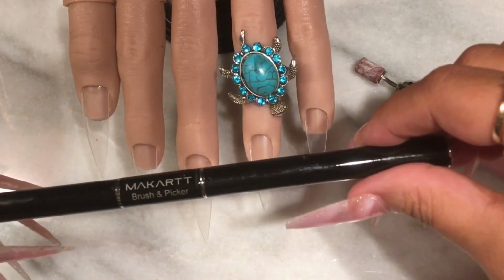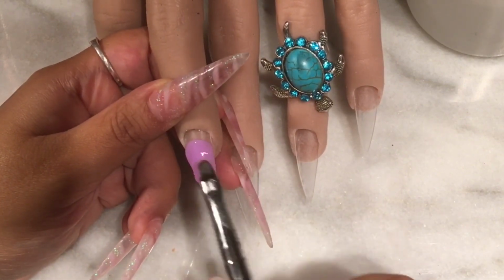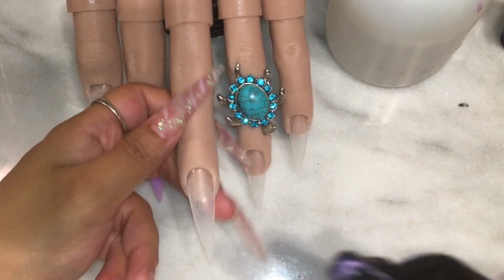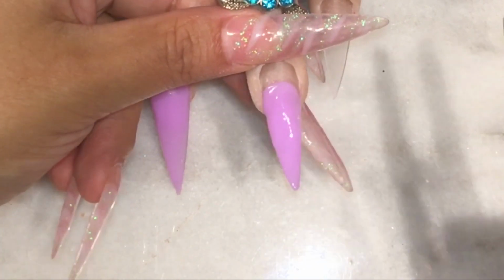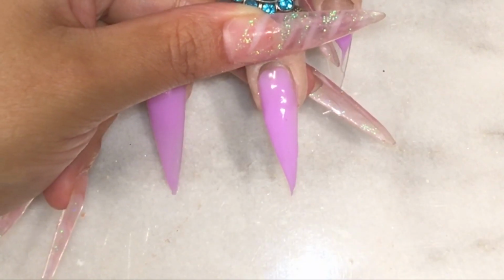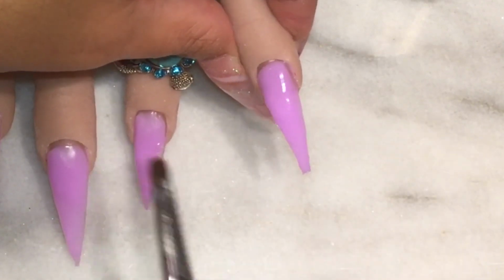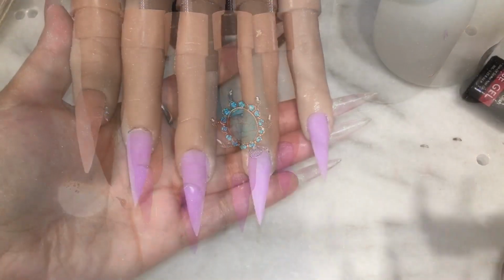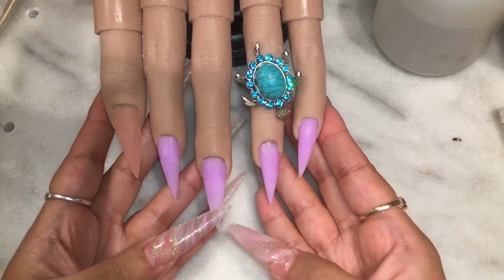Polygel Tutorial | Purple Polygel |Gelike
Hey everyone it’s Evie
Here is my review on the new Gelike polygel 196 Purple Polygel ❤️. This polygel is my favorite! Let me know what you think.
Purple Polygel Gelike

I’m on the top 100 nail artist on Youtube 💯🙋🏽‍♀️
I love you all 💕.
This page I will announce my giveaways! And talk to you all.

Beautybigbang Polygel 👇🏽👇🏽
Diamond tool
My favorite list 💋❤️💁🏽‍♀️
Yes oh Yas! Makeup subscription box 📦

Favorite Polygel 👇🏽👇🏽👇🏽
ECcosmetics find it here 👇🏽👇🏽👇🏽👇🏽

Here are my favorite list 😝 I use these a lot 🙌🏽 My Favorite polygel

Attention 🚧🚧🚧🚧🚧🚧🚧🚧🚧🚧🚧🚧🚧🚧🚧🚧🚧⚠️⚠️⚠️⚠️⚠️⚠️⚠️⚠️⚠️⚠️⚠️⚠️🚫🚫🚫

Nobody has the right or permission to take my videos.and reupload. It goes against Youtube policy. So anyone who takes my videos will be reported.

Want to send me something to review
Add me as a contact.
We are fabulous 😍❤️🤩